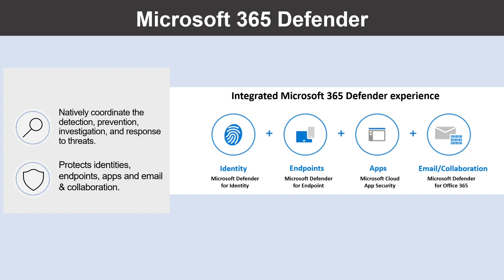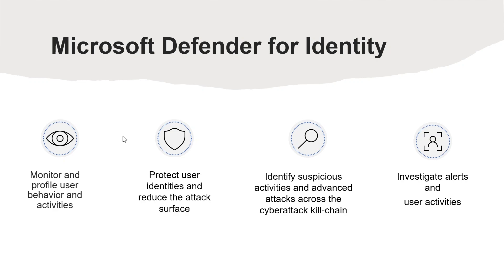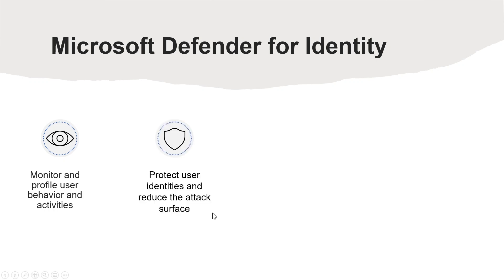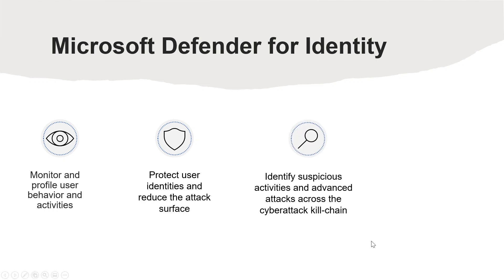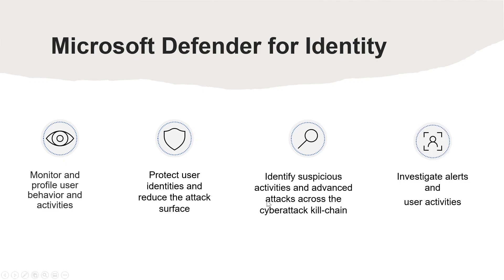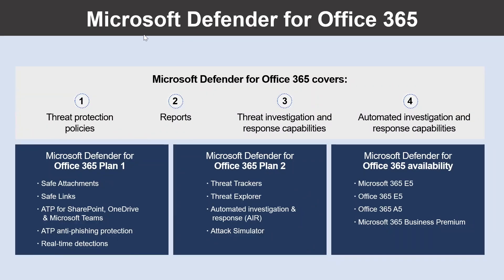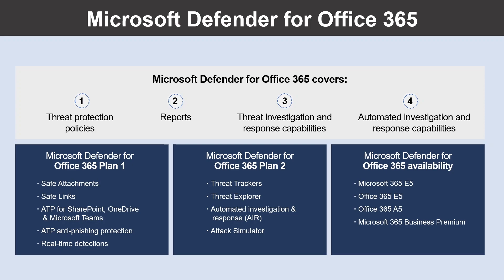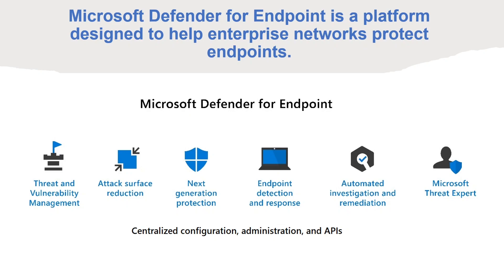SC-900 EP 33: Microsoft 365 Defender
⏰ Timestamps:

00:00​​​ ⏩ Introduction
00:50 ⏩ Microsoft 365 Defender
02:47 ⏩ Microsoft Defender for Identity
04:10​ ⏩ Microsoft Defender for Office 365
06:09 ⏩ Microsoft Defender for Endpoint
07:19​ ⏩ Microsoft 365 Defender Summary
07:47 ⏩ What's Next